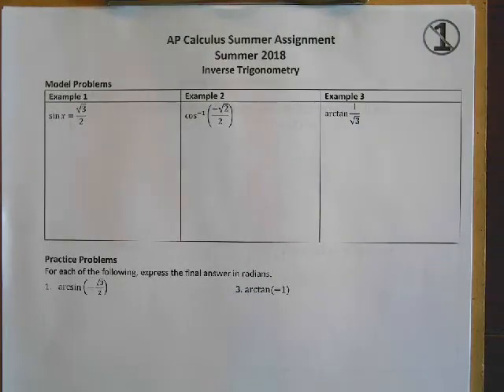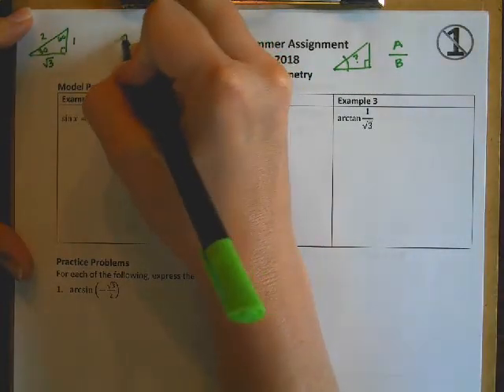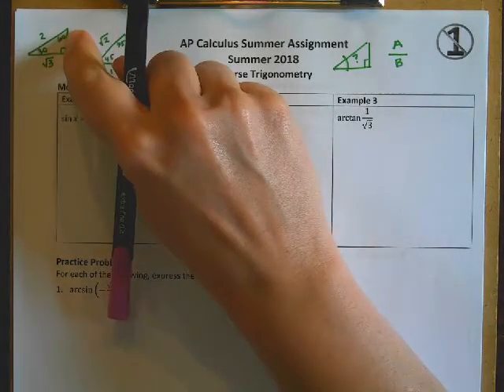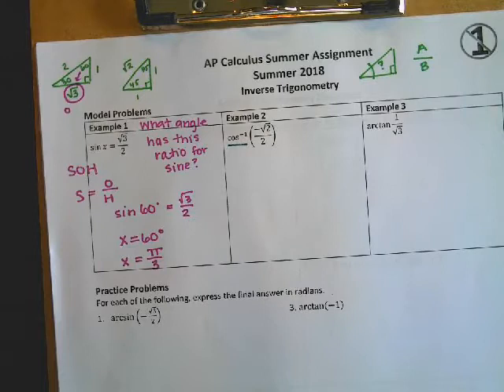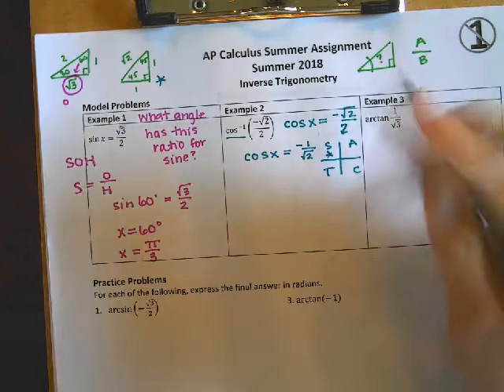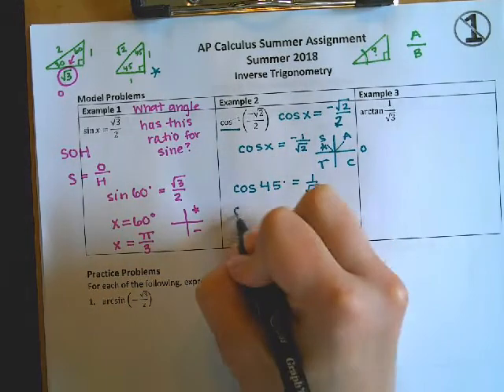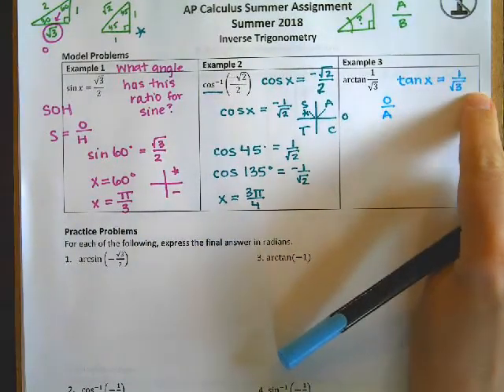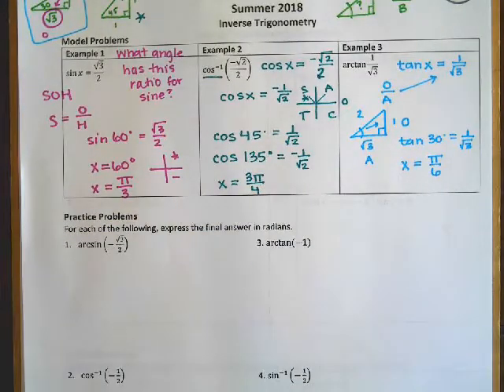AP Calculus (18-19) - Summer Assignment - Inverse Trigonometry